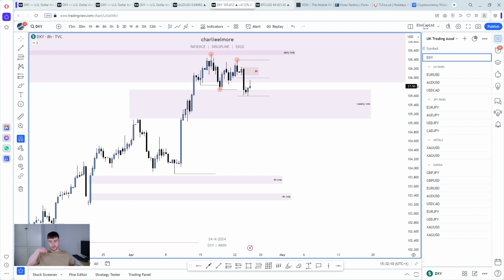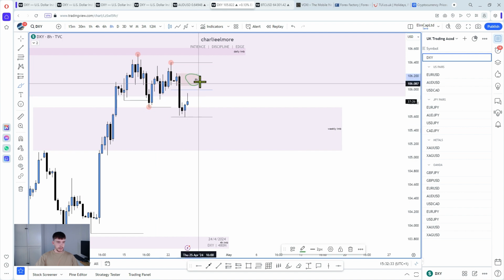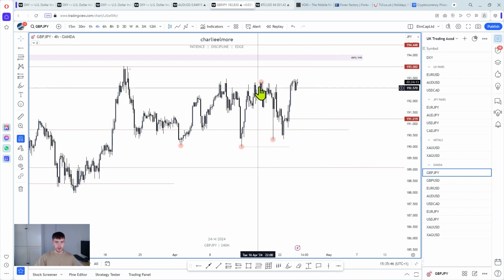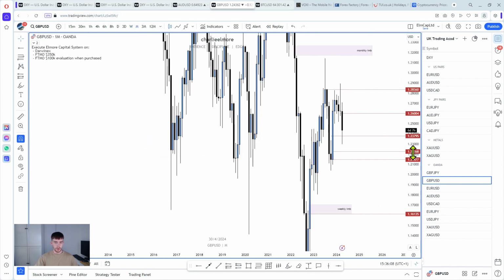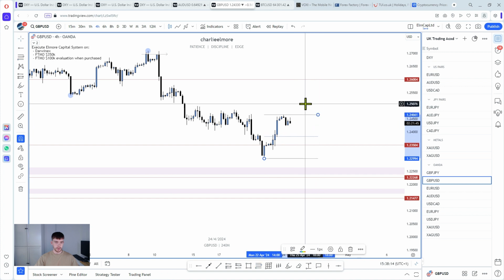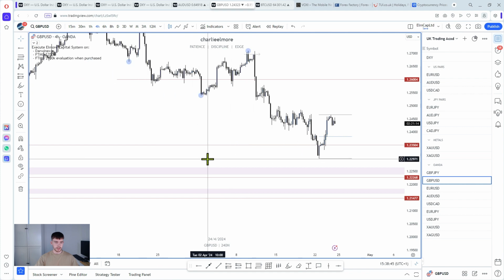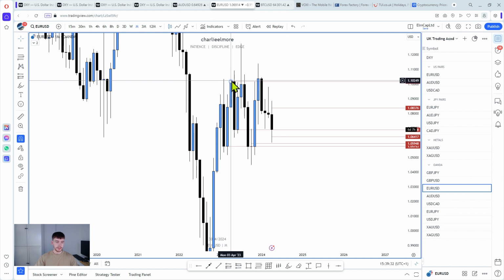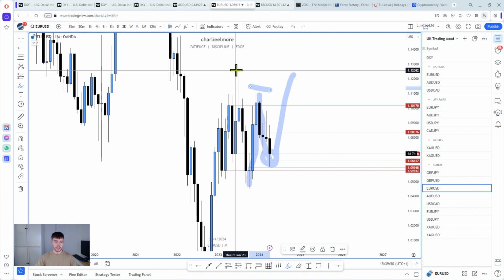Live Trading Analysis - 24/04/2024 - Charlie Elmore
📊 In this insightful video, we delve into the world of currency trading with Charlie as our guide. Join us as we analyse the currency pairs that Charlie trades, gaining valuable insights into the dynamic world of forex trading.

🌐 Discover the strategies, trends, and market movements that shape Charlie's trading decisions, and learn how you can apply similar techniques to enhance your own trading skills.

💰 Whether you're a seasoned trader or just starting out, this analysis of Charlie's currency pairs is sure to provide you with a fresh perspective on the forex market. Don't miss out on this opportunity to expand your trading knowledge and take your investment game to the next level!